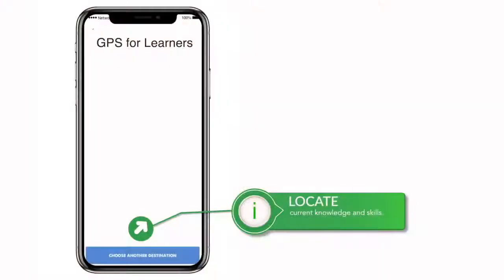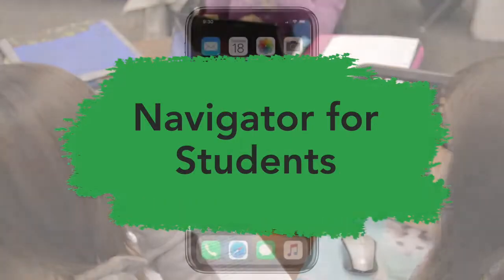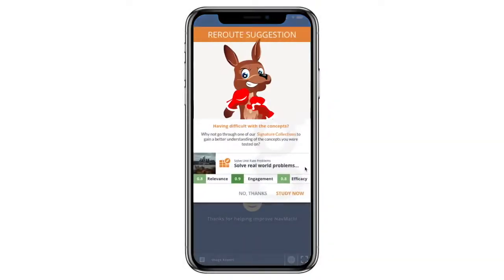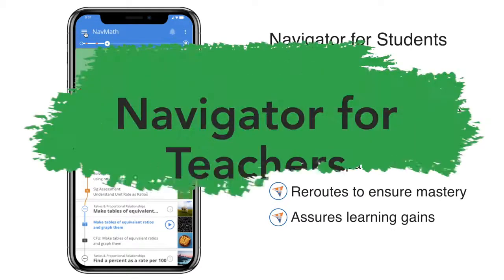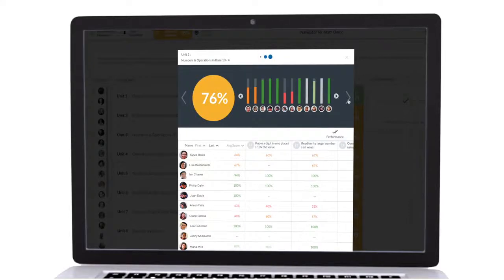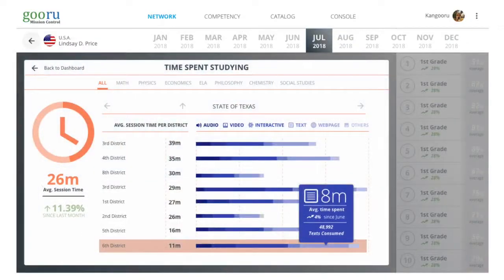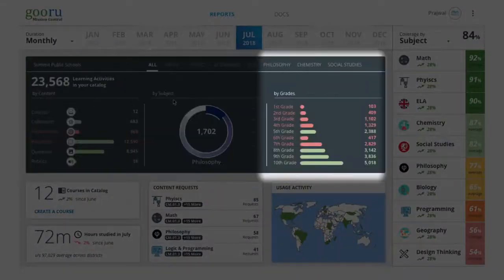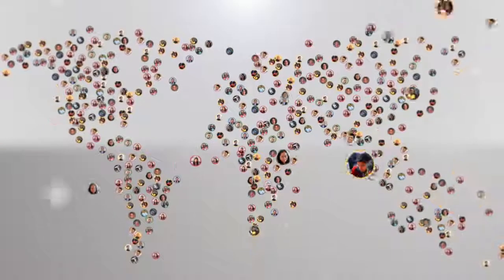Learning Navigator Overview